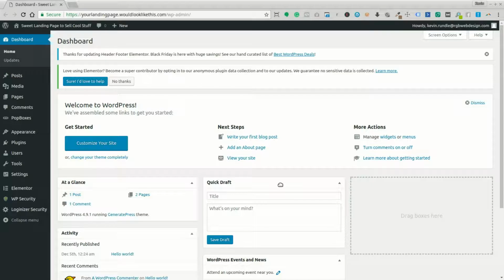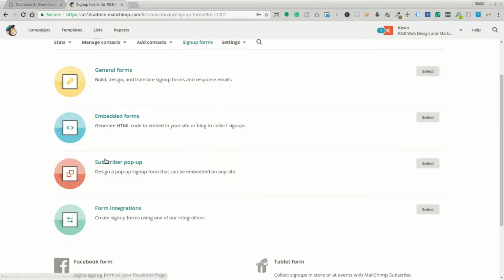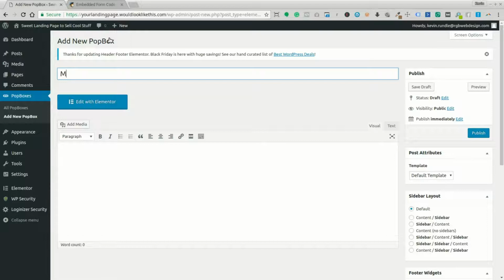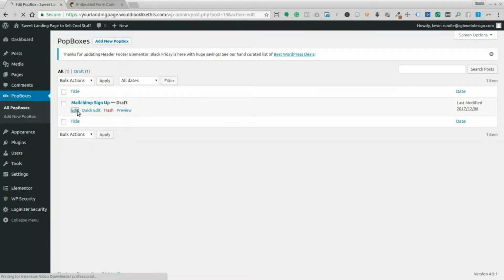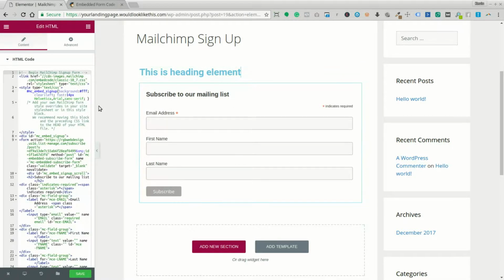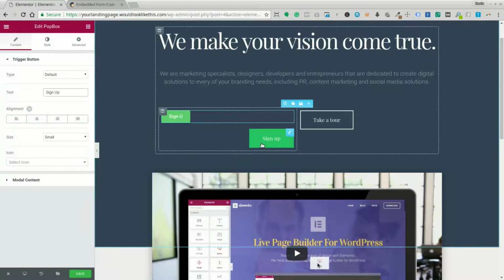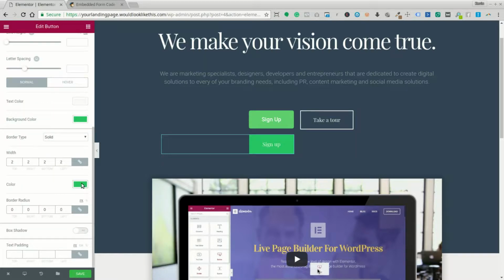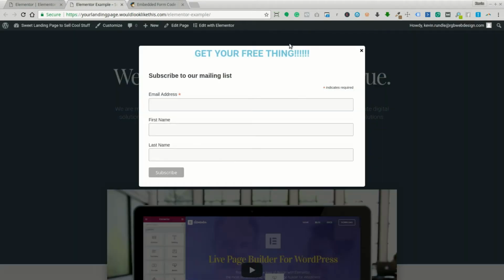Integrate Mailchimp Form with Page Using Elementor Free Version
I want everyone to get off the ground for the least amount of money they can so I am going to show you a way to set up the form from a MailChimp Autoresponder in Elementor.  If you have Wordpress installed and hosted everything you see here can be done at $0 with no coding skills.  Just Copy/Paste.